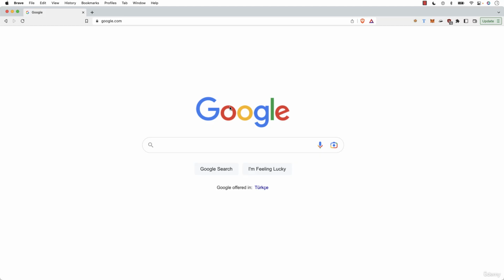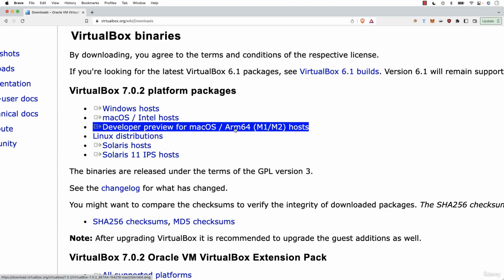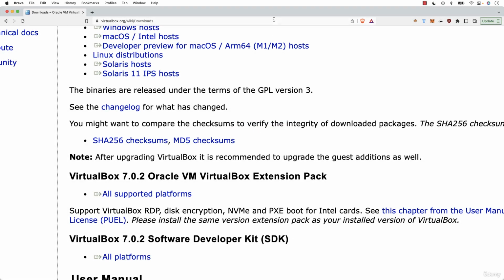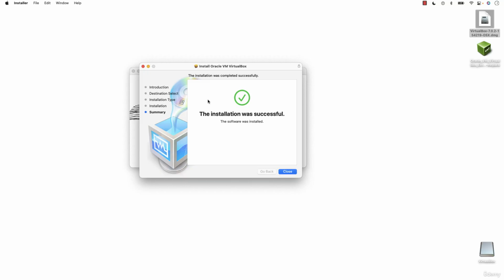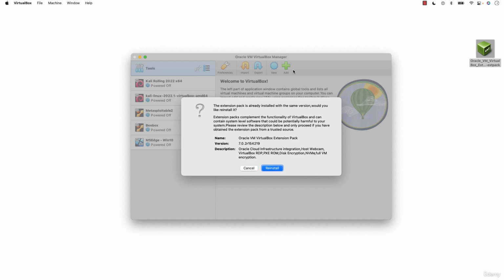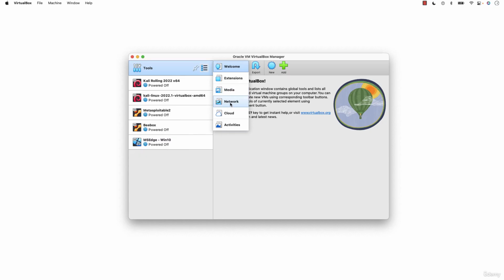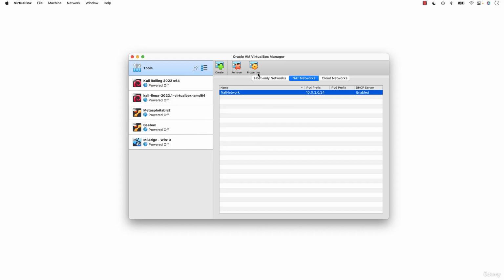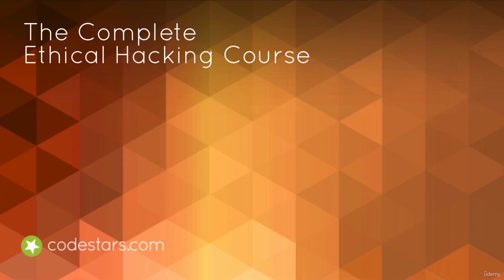06 Installing Virtualbox MAC || Complete Ethical Hacking || ONETHICIALHACKER